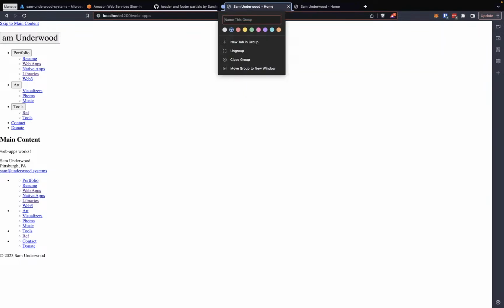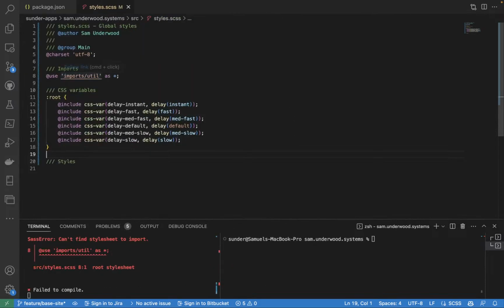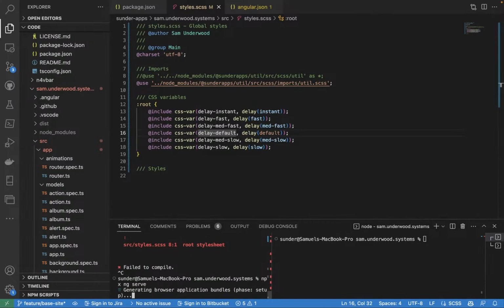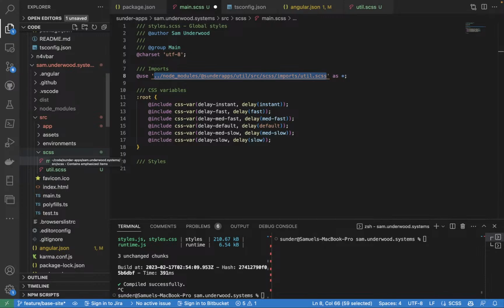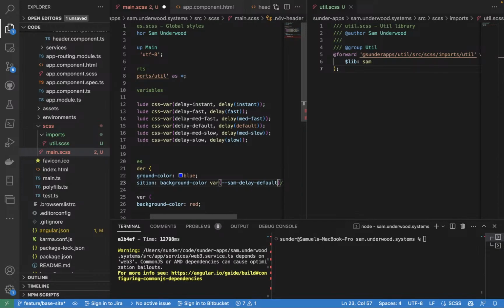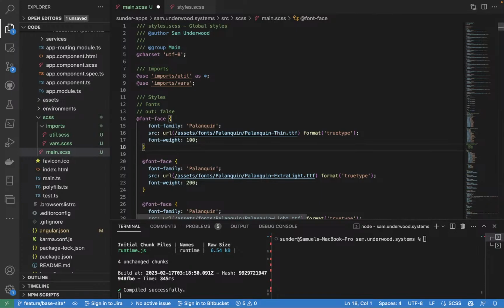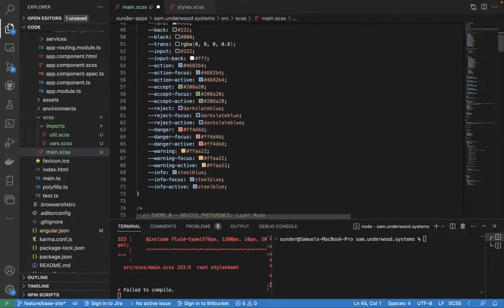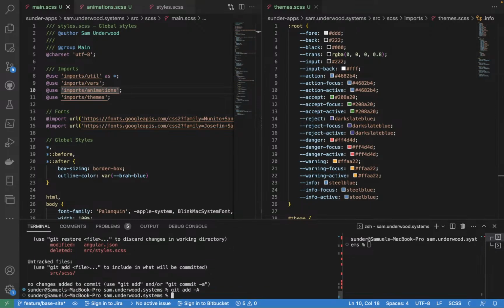[Angular] Programming with Sam 2023-02-16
I'm going to work on my portfolio website.